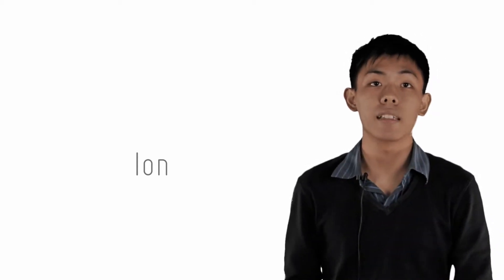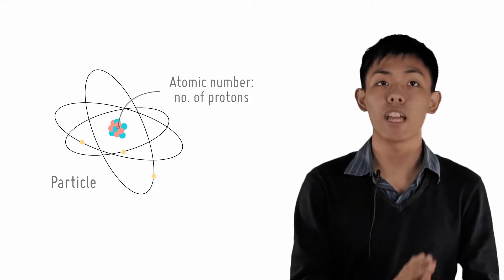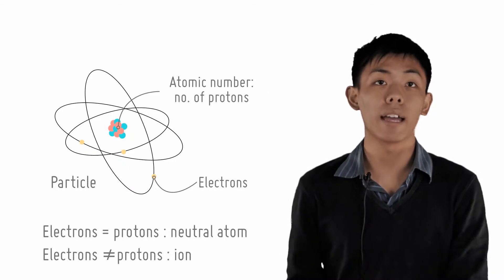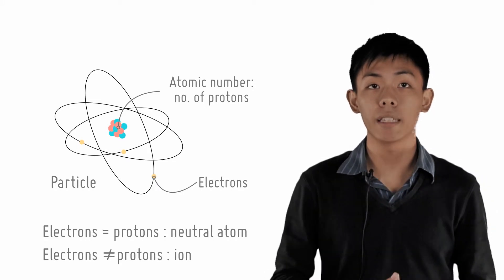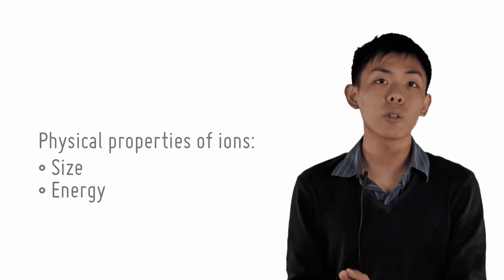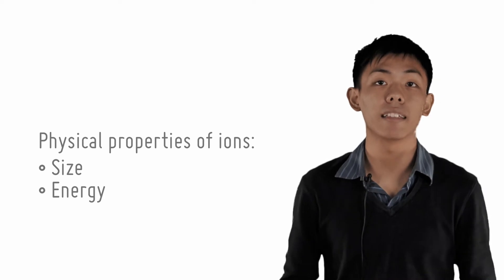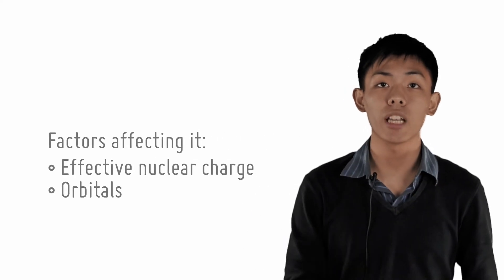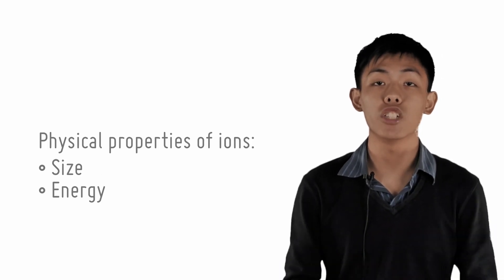3 1 Properties of the Ion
Learn what an ion is, and what properties ions possess.